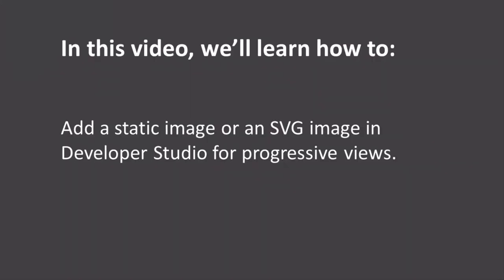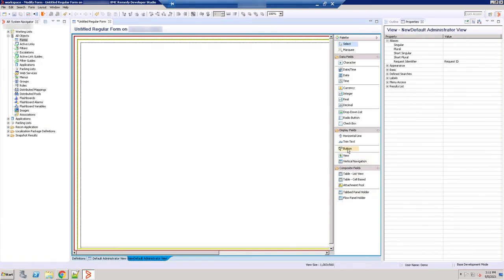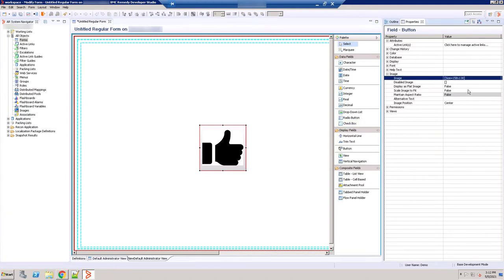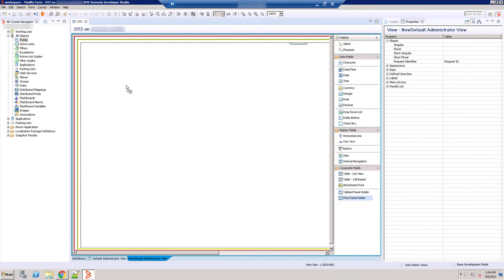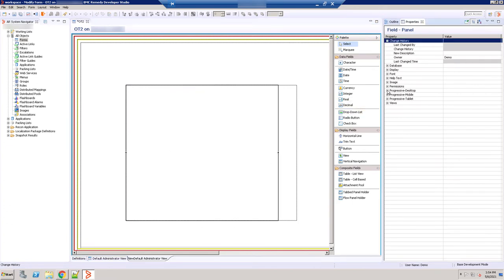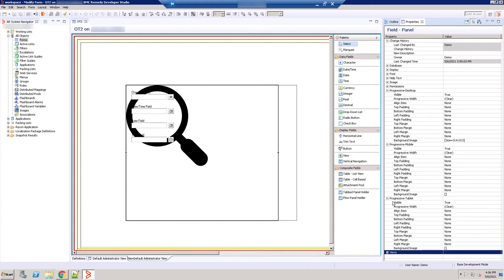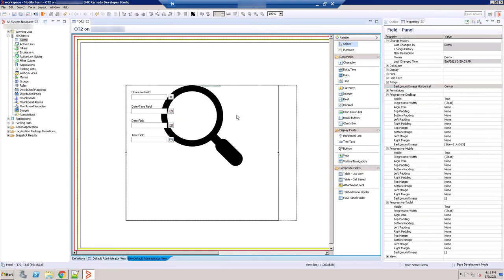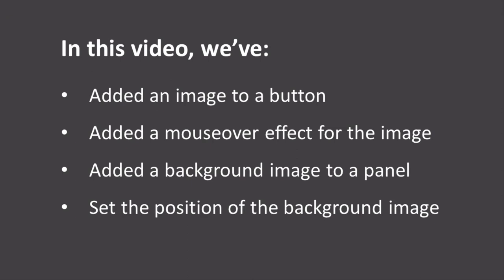Adding static or SVG images in Developer Studio for progressive views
In Developer Studio for Action Request System 21.02 or later, you can add static and SVG images to be displayed in progressive views. In Developer Studio, you can embed a static image in a Button field. Also, you can add an SVG image to a Button field as an image reference or add it to a Panel field as an embedded image.

Get additional videos for this release at RemedyActionRequestSystem21.02 videos.

Video author: Onkar Telkikar